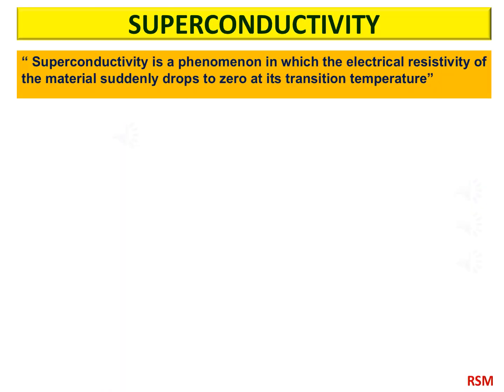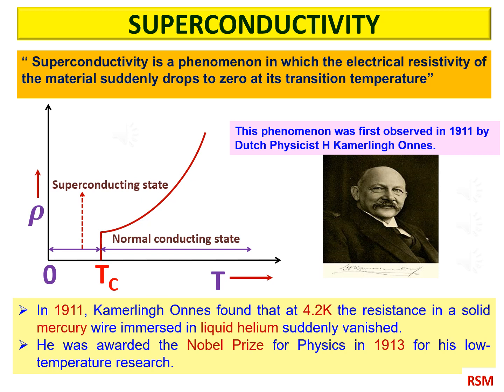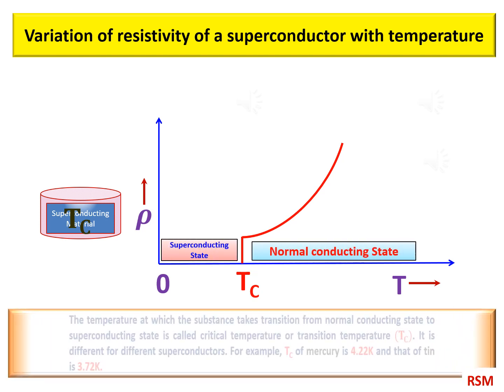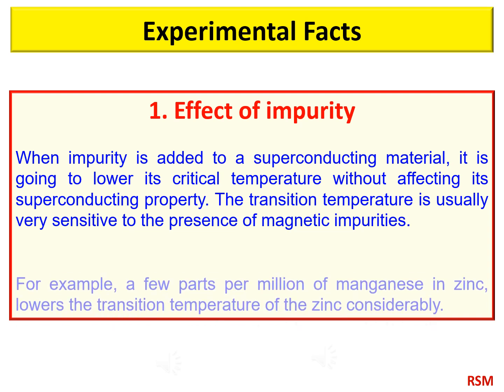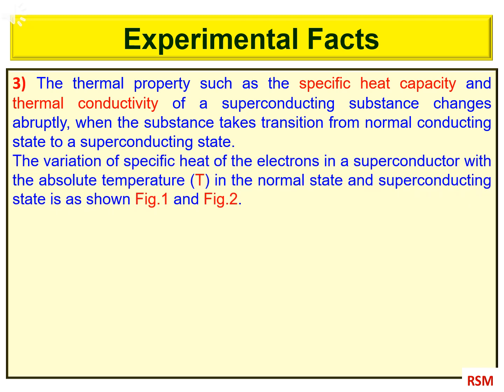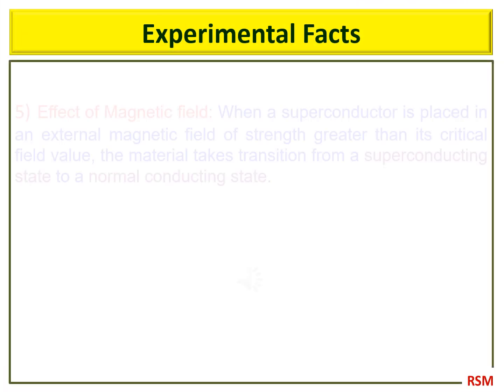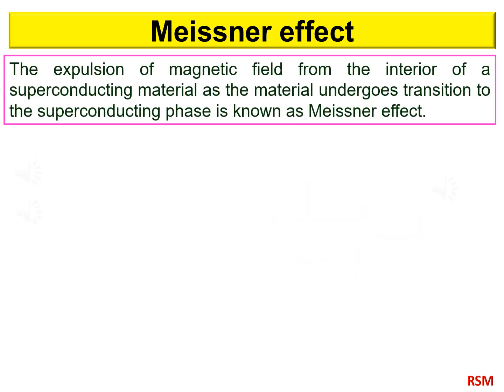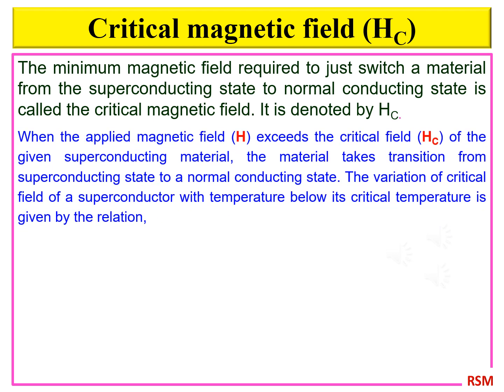Superconductivity Part 1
Madhukeswara R.S, Assistant Professor of Physics, Mandya, Karnataka, India.
In this video, phenomenon of superconductivity, experimental facts, variation of resistivity with temperature, Meissner effect and  critical field and its variation with temperature  for T less than Tc  of the  superconductors are explained.